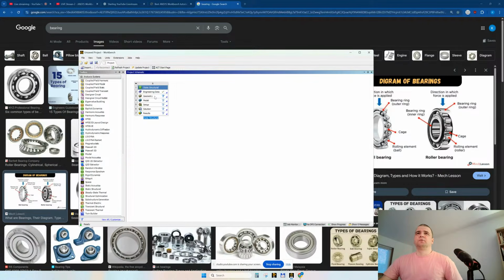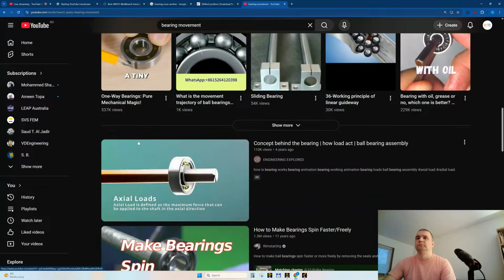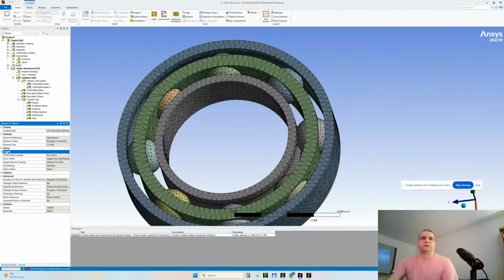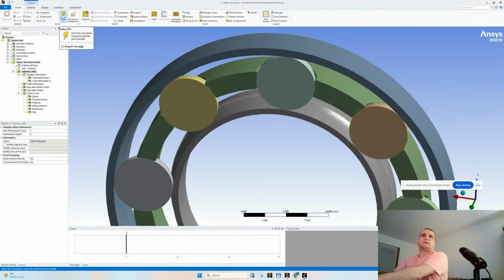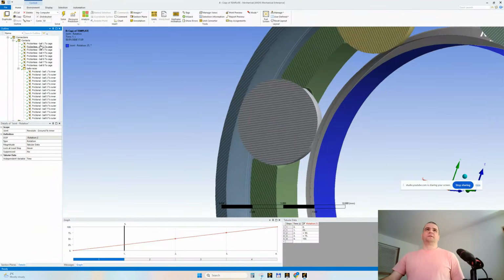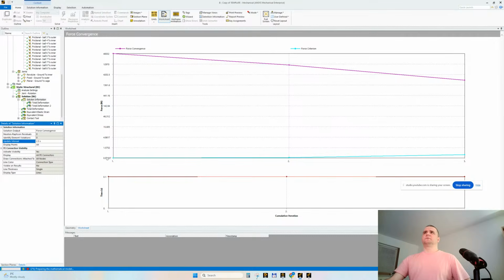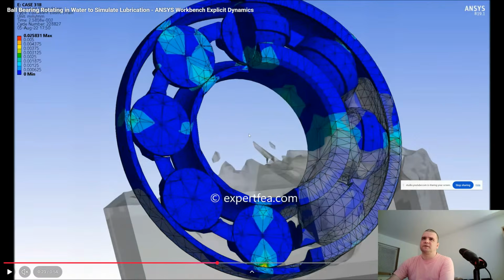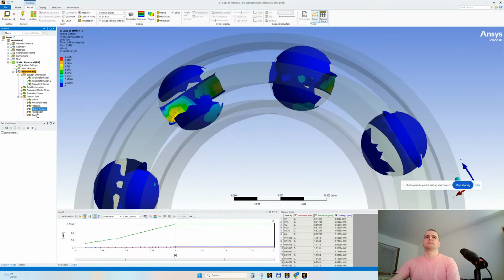Simulating Bearings with ANSYS FEA: Solving Contacts & Friction the Easy Way! - LIVE Stream 2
00:00 - Bearing Mechanics Overview
04:02 - Modeling Outer/Inner Races and Rollers
11:42 - Creating Grooves and Managing Gaps
30:56 - Frictional Contact Setup for Ball-Race Pairs
37:05 - Tetrahedron vs. Hexahedron Meshing
45:00 - Rotational Boundary Conditions
1:14:50 - Heat Dissipation and Thermal Results